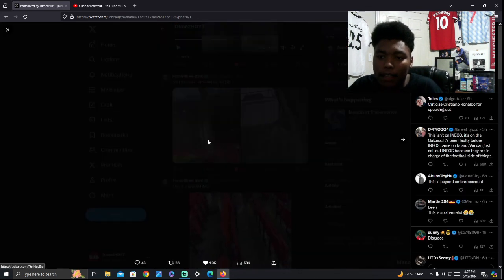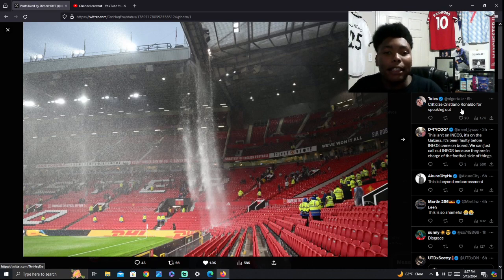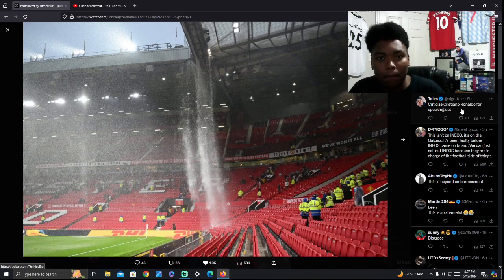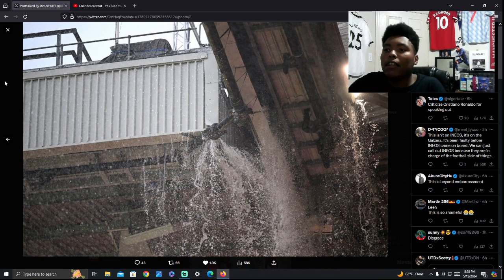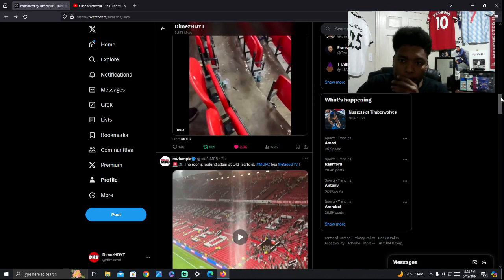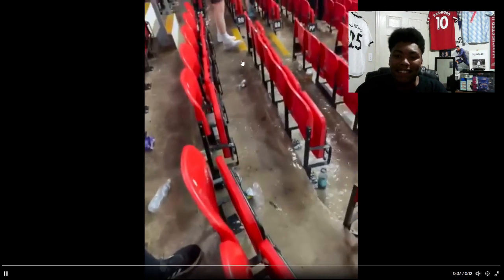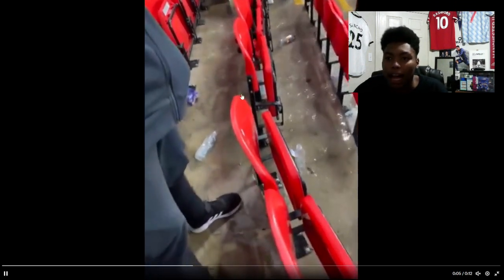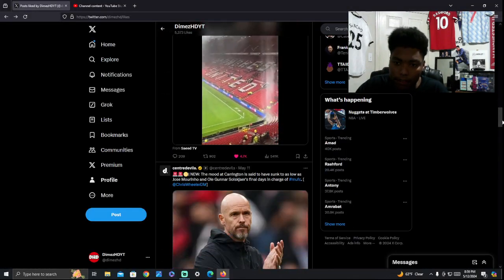Manchester United Dressing Room Flooding